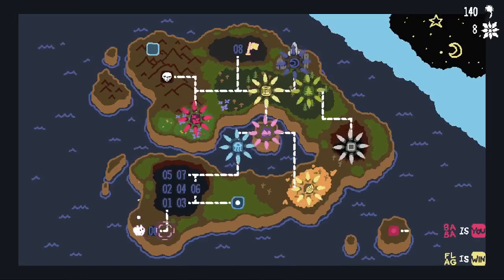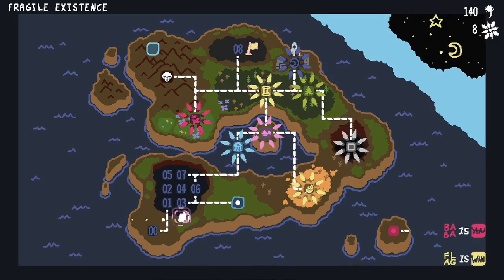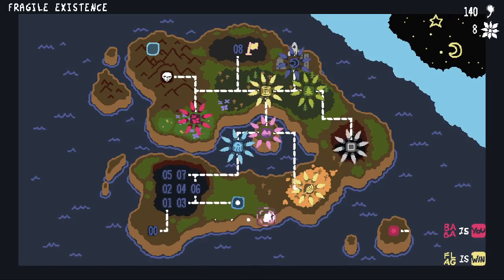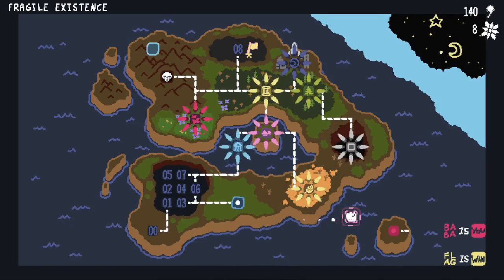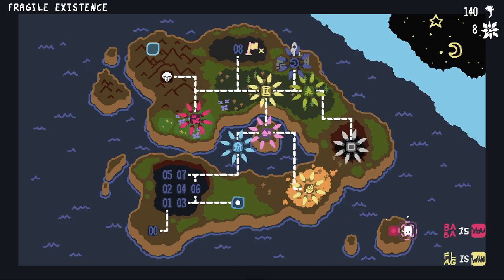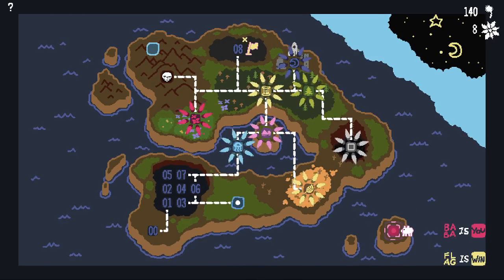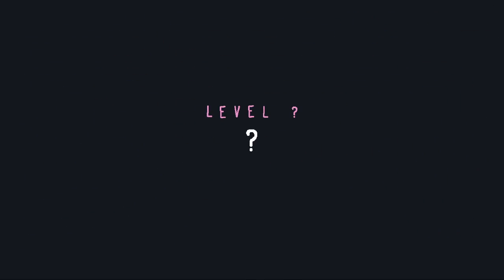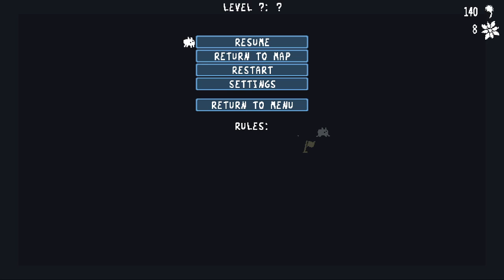Map Secret - ? [Orb] | Baba Is You